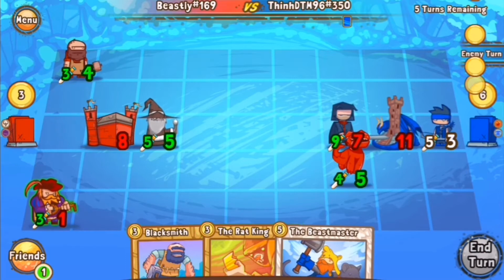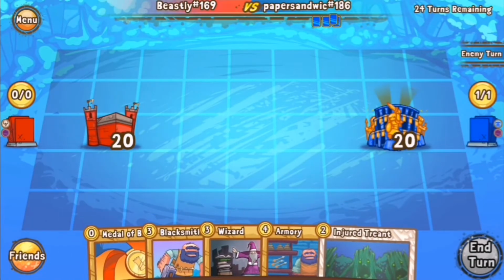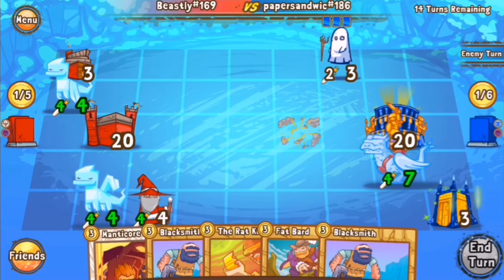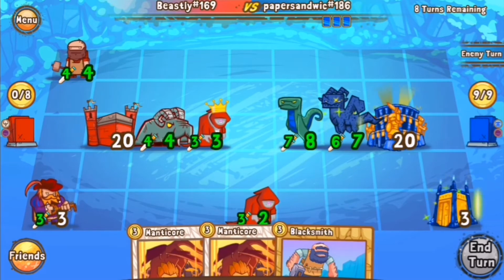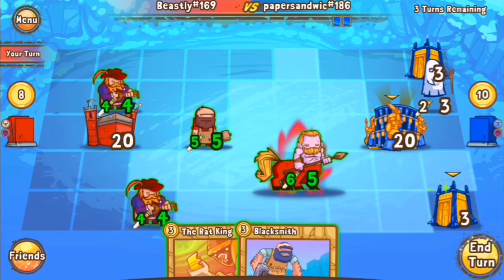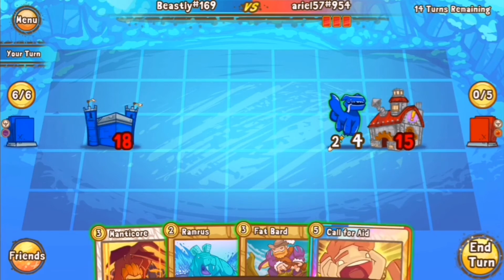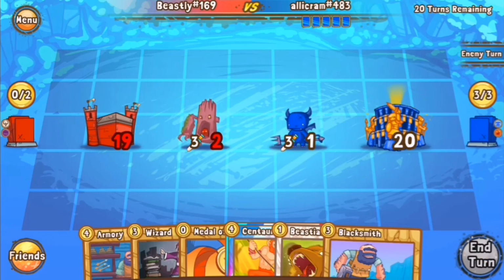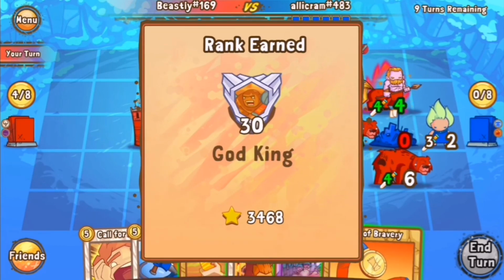Greasy with Beastly - Ranking the BM Thicc Deck (October 2020)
Join Beastly as he actually attempts to edit his videos after ranking the BM Thicc deck :o